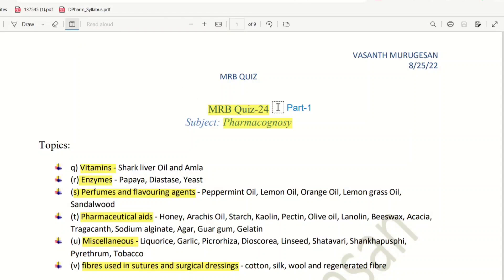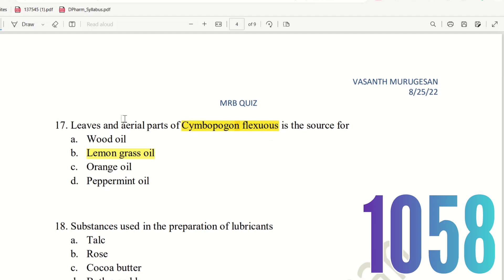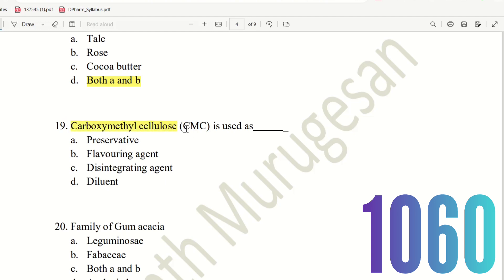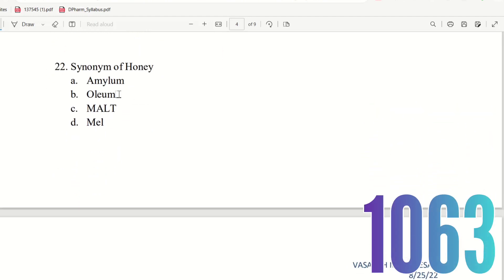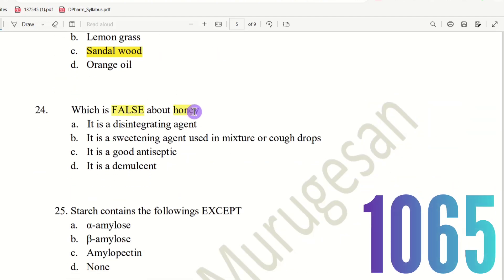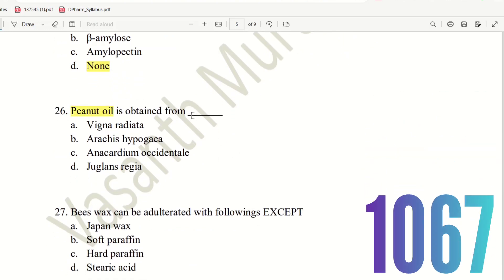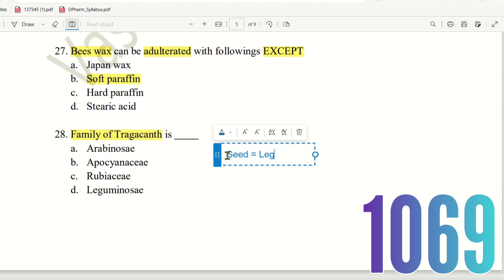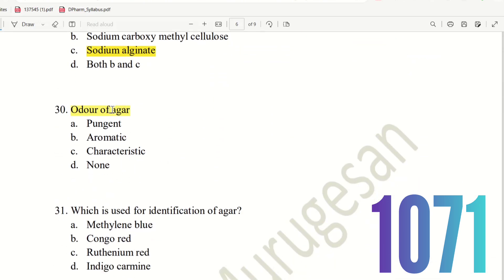MRB Quiz-24 Part-2 | Pharmacognosy MCQs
1. Pharmacology
2. Human Anatomy and Physiology